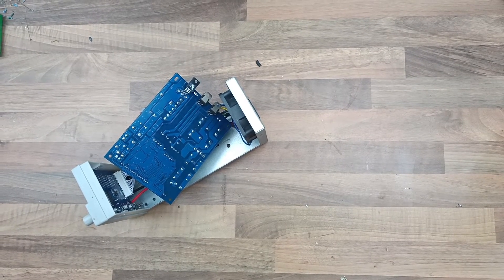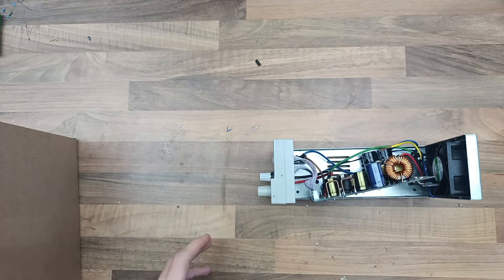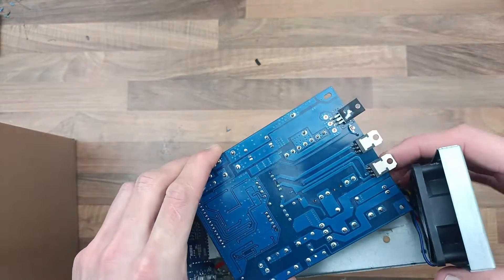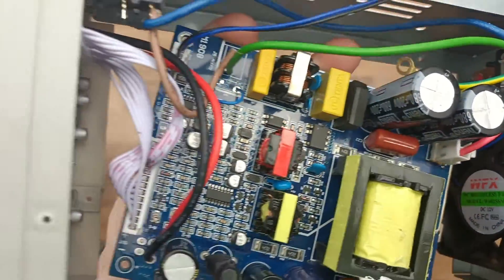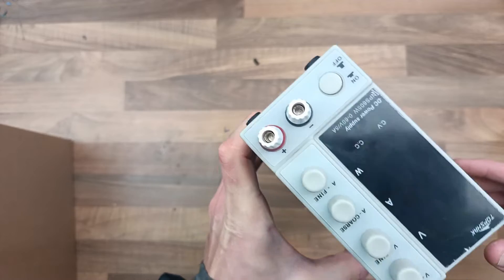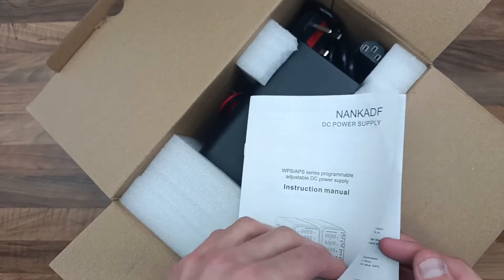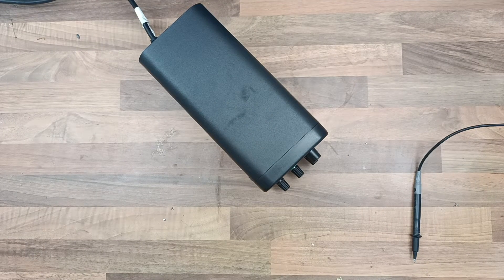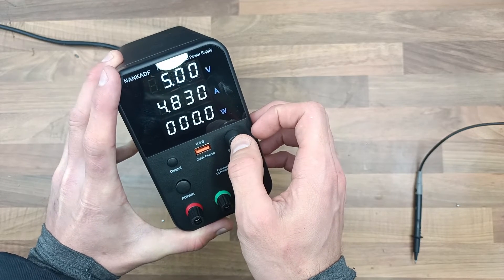My New Bench Power Supply Nankadf WPS605H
I had a wanptek 60v 5a bench power supply. It blew up one day. I diagnosed the problem to be blown MOSFETs and diodes on the high side. the bridge rectifier was shorted also. A thermistor was also blown

I changed the MOSFETs and diodes. the rectifier then read as expected. i replaced the thermistor with a shorting wire.

Upon turning on, it blew again. So, I have no idea what's wrong with that. I've bought a replacement as I don't have time to mess about right now.

Here's the replacement! It seems good.